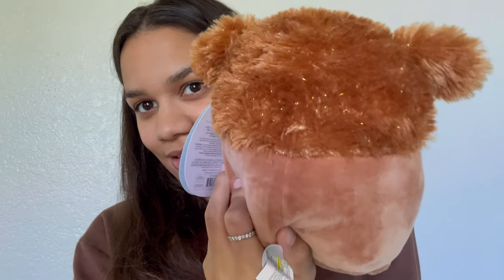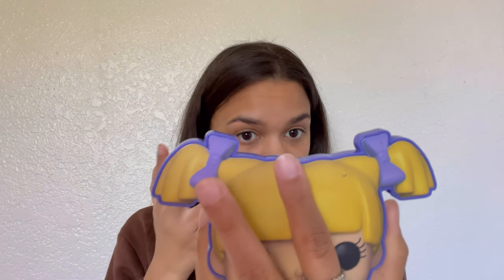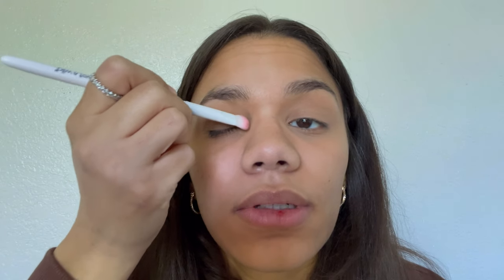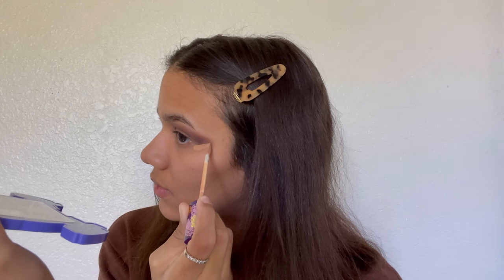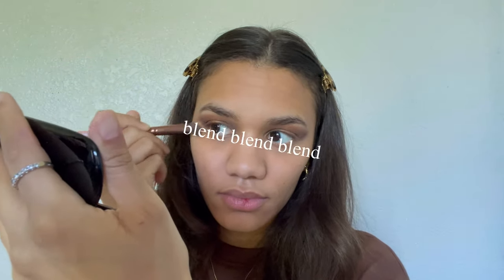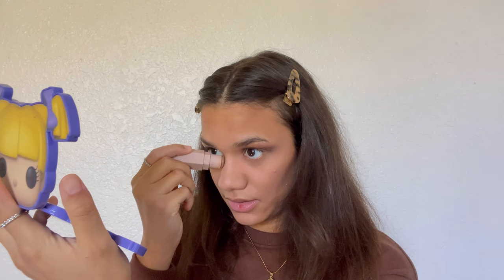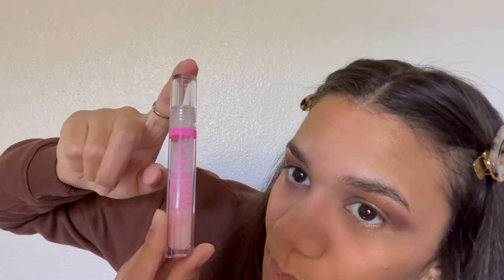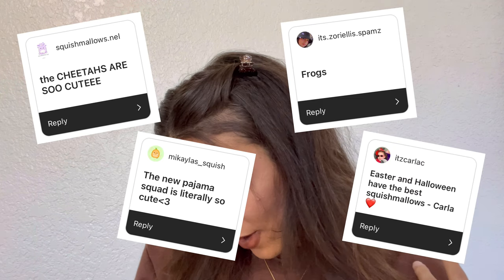benny the bigfoot squishmallow makeup look + reading your unpopula squishmallow opinions!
OMG I just NOW realized the person likes big foots more than axos lol

Back with another squishmallow inspired makeup look! I love how this one turned out!
Be sure to check out my Waverly the Butterfly one if you haven't already and let me know if theres another squishmallow you'd like to see a look inspired by :)